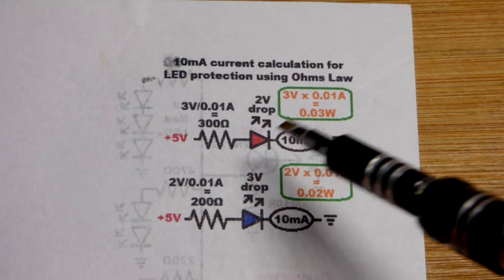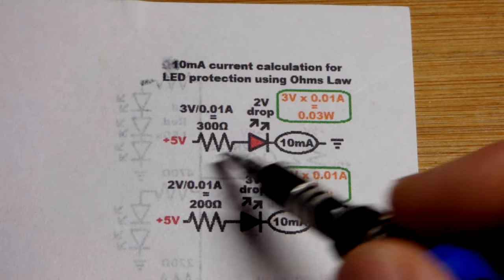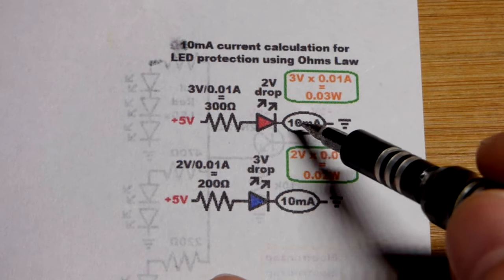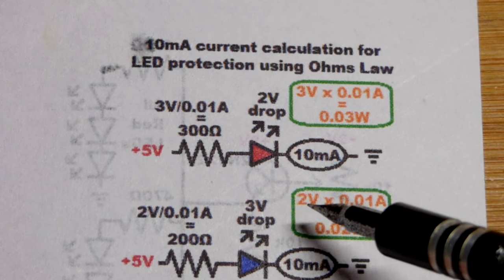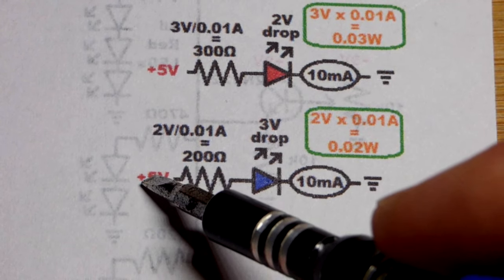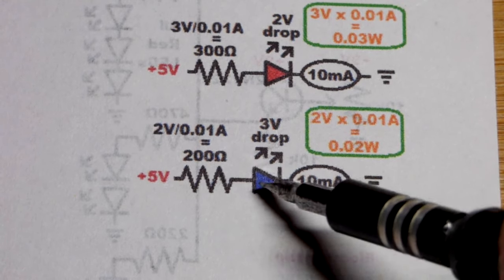How to calculate the protective resistor value needed for 10mA through an LED